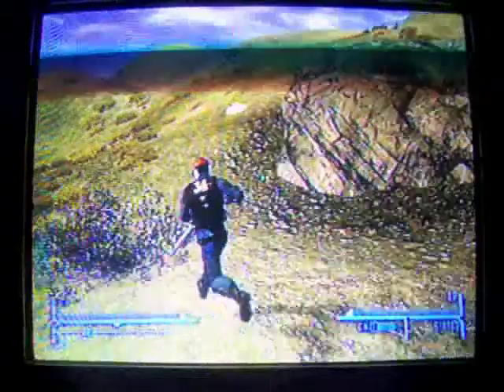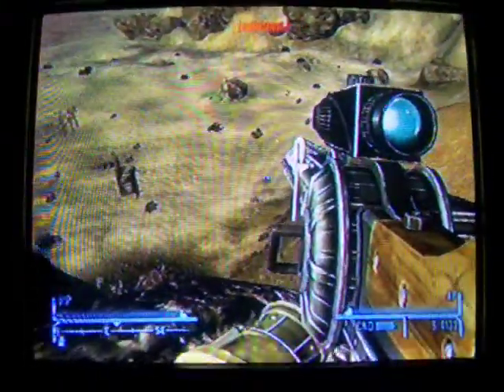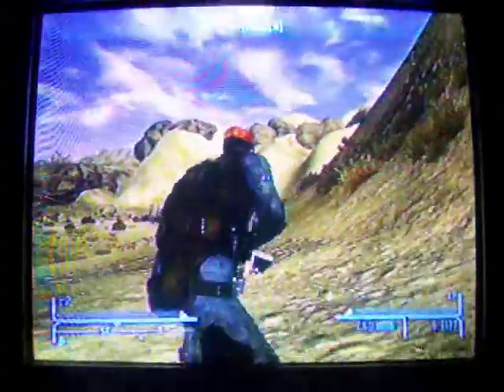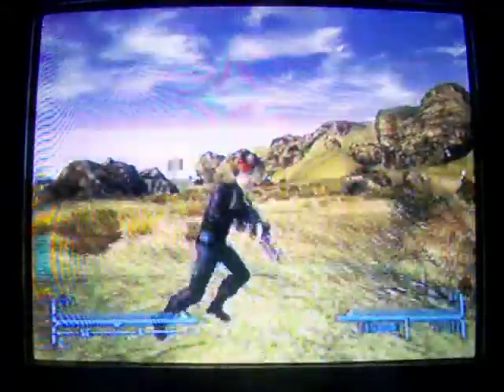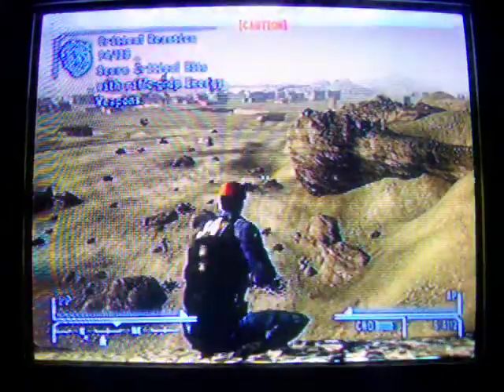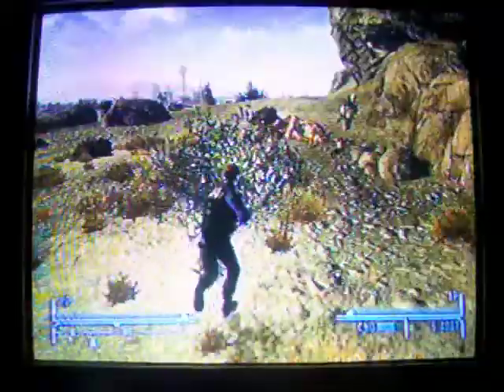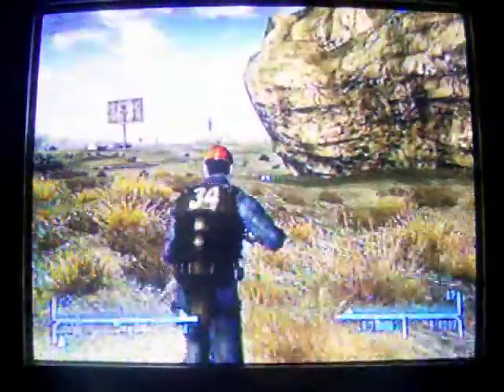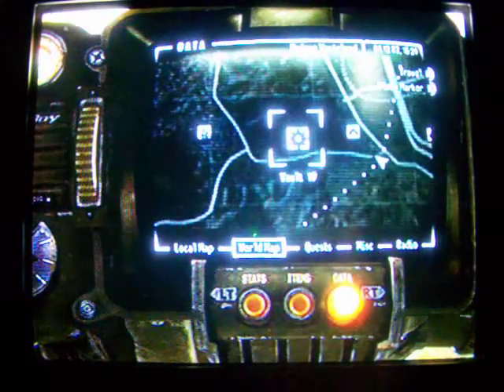DeathClawRunsb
Outside Vault 19.
 Take 2.